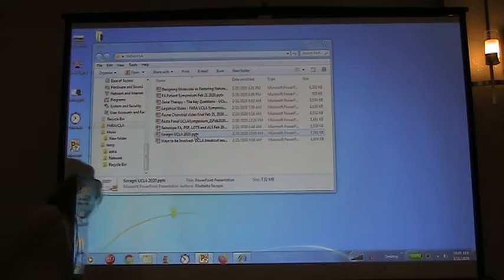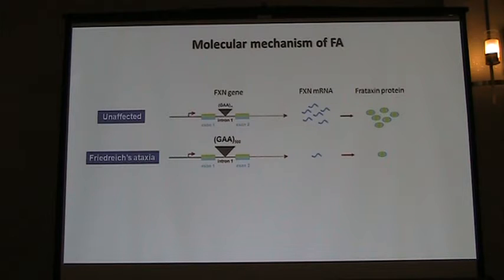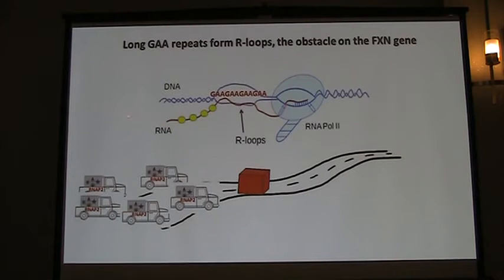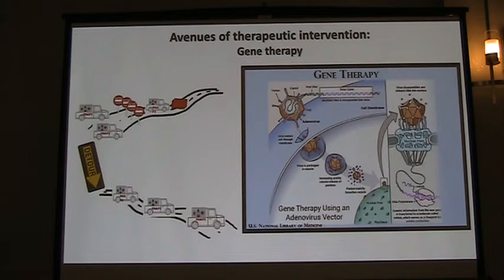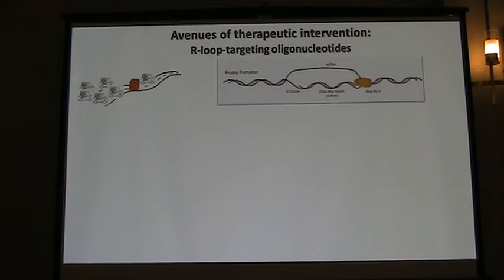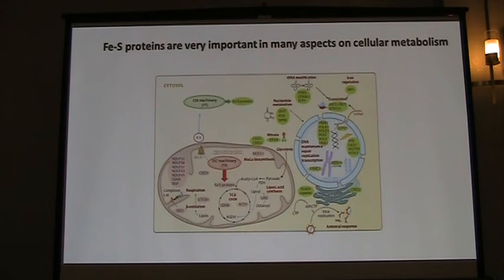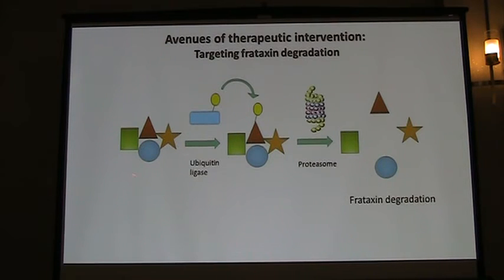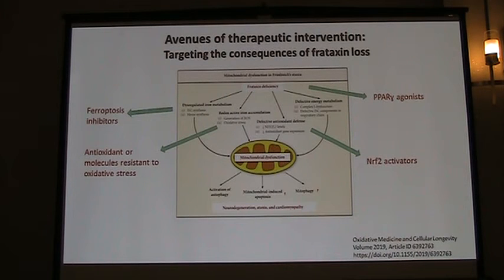2020 FARA UCLA Molecular and Intervention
Dr. Soragni tied molecular FA to several gene based therapies then likewise tied Frataxin to several therapies, all at the 2020 FARA-UCLA FA Research Symposium.